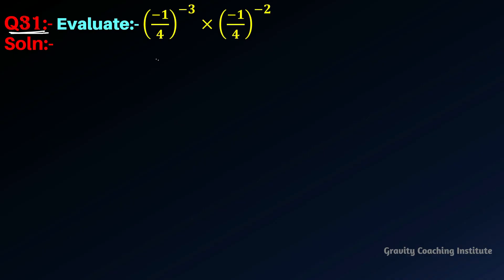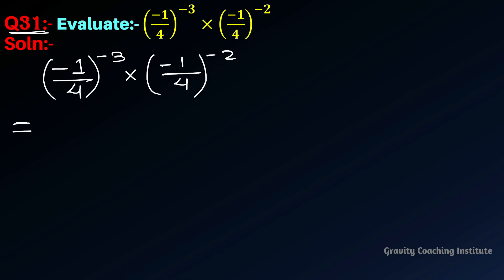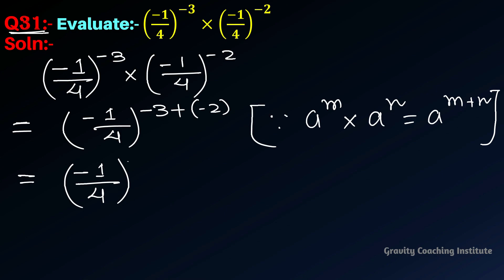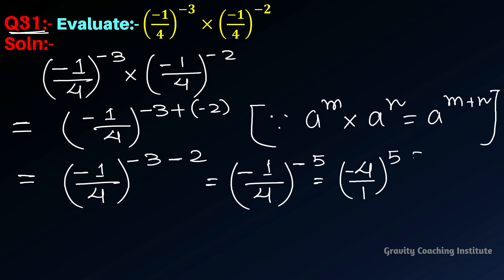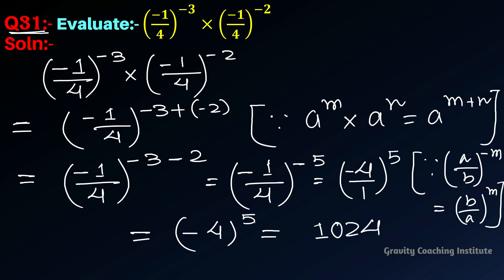Q31 | Evaluate (-1/4)^(-3) × (-1/4)^(-2) | Simplify -1/4 whole power -3 x -1/4 whole power -2